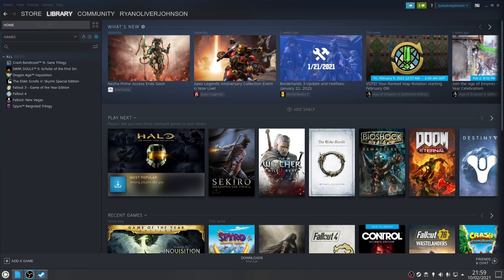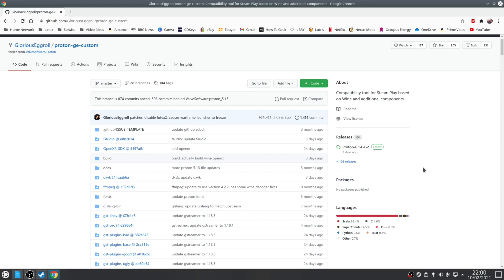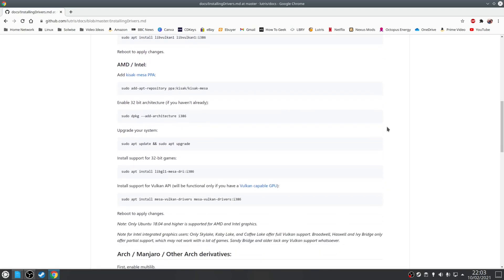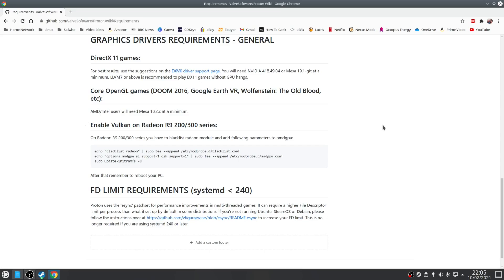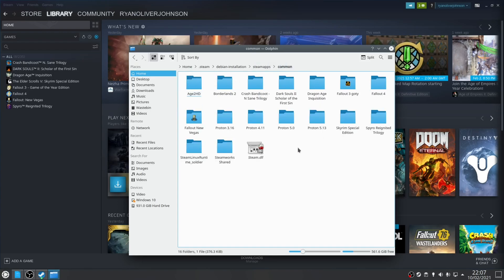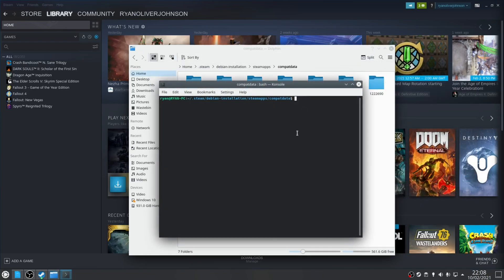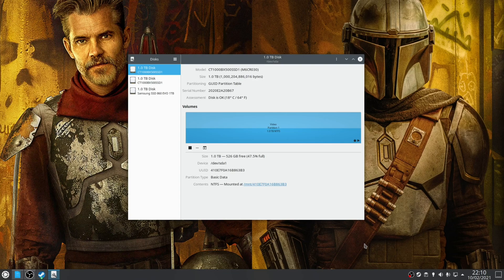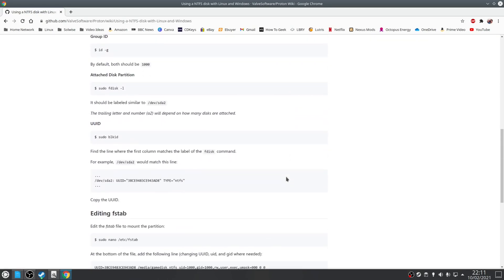"Top Fixes for Windows Games That Won’t Launch with Proton on Linux!"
Fix Steam Proton Game Not Launching on Linux – 3 Easy Fixes!

In this video, I cover three proven solutions that have helped me get Windows games working on Steam Proton when they refused to launch on Linux. These fixes assume:

✅ You've checked ProtonDB and confirmed the game can run on Linux
✅ You're using a GPU that supports Vulkan
✅ You've already tried different versions of Proton (official and Proton-GE)

🛠️ Solution 1: Install the Latest GPU Driver / Disable Radeon Driver
* Ensure your AMD or NVIDIA drivers are up to date.
* Most AMD setups use the Mesa open-source driver, which may not be installed or active by default.
* If you're using a Radeon R9 200/300 series GPU, blacklist the radeon kernel module to enable Vulkan.

🧹 Solution 2: Delete the Wine Prefix
* Each Proton installation creates a Wine prefix (a simulated Windows environment).
* Switching between Proton versions (especially Proton-GE) can corrupt this prefix.
* Deleting the prefix can resolve issues, but it will remove settings and saves.

🖥️ Find and delete the prefix manually or use:
rm -r ~/.steam/steam/steamapps/compatdata/[gameID]

🧾 Solution 3: Don’t Use the NTFS File System
* Proton does not work reliably with games installed on NTFS partitions.
* Use a native Linux file system like Ext4 for your Steam Library.

📄 Valve Documentation - NTFS + Proton.

❌ Due to file permission issues and the risk of data loss, I do not recommend using NTFS with Proton.